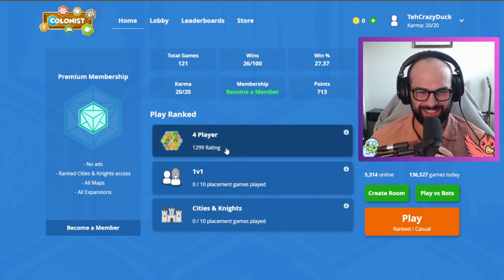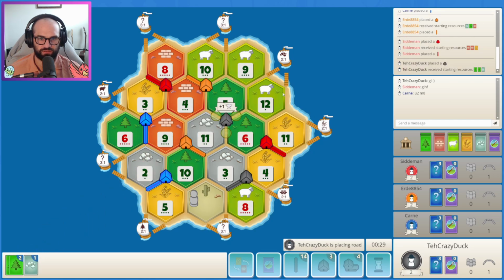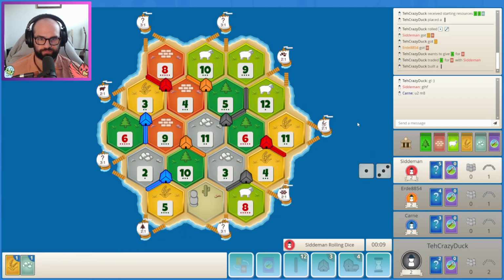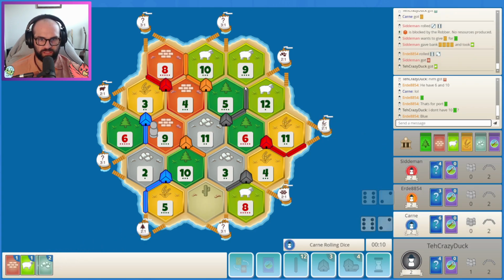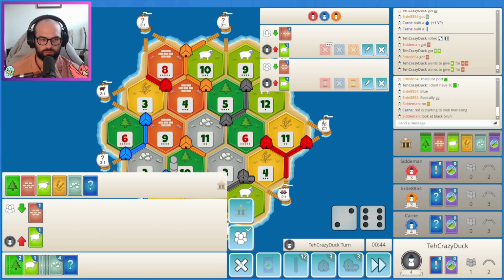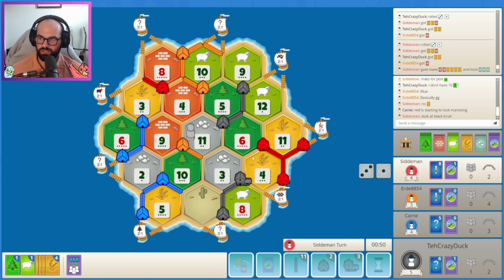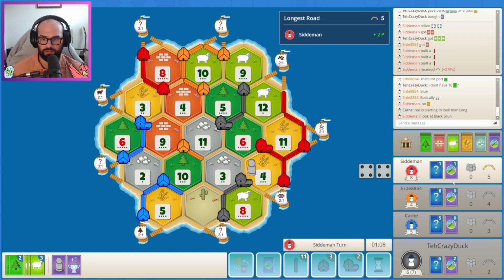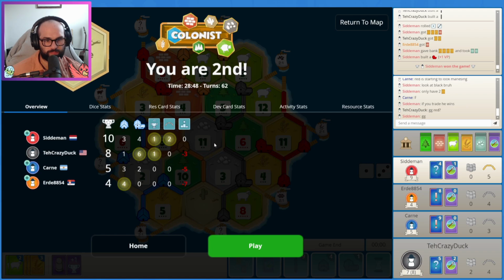My First Ever NON-BLOCK Attempt! (Ranked Colonist.io) S2. Ep21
Playing some ranked Settlers of Catan on Colonist.io. This is my second season of playing ranked (after the first season got cut short), so follow along the journey and lets see where I land?  We are trying to climb the leaderboard AND have some fun along the way.

You can play Settlers of Catan online over at Colonist.io and enjoy the chaos yourself!

Season 2, Episode 21 - I have been working on quite a few improvements, lets see what happens when I try to add a non-block to my arsenal!

0:00 Intro
0:24 Placements
8:17 Game Start
28:47 Stats Post Game